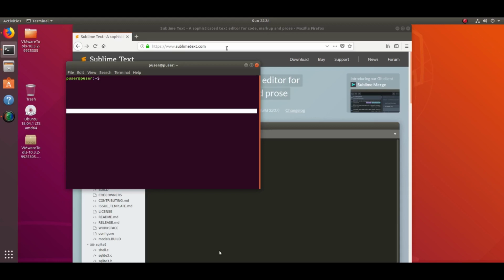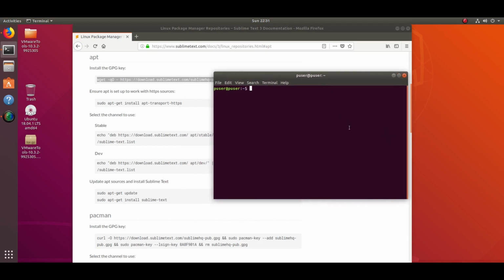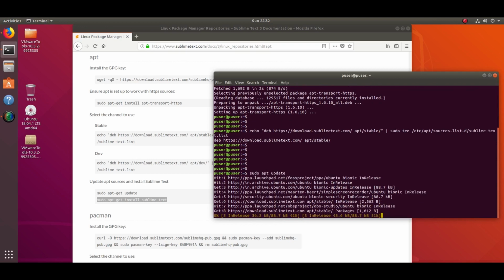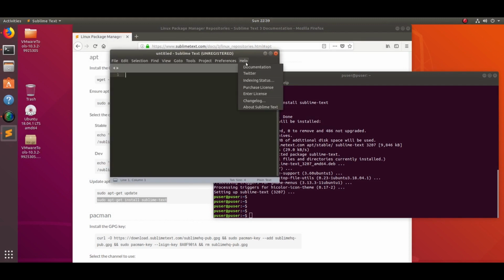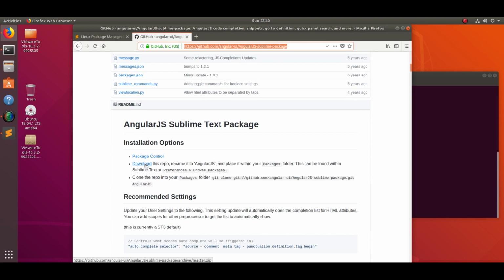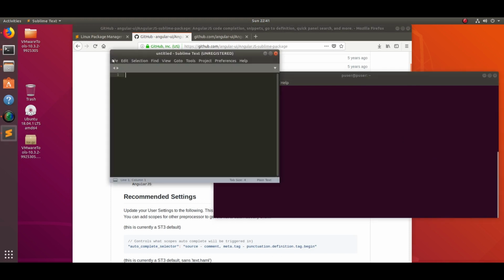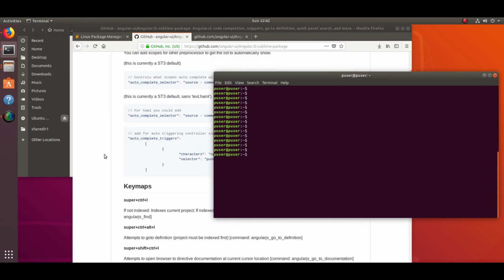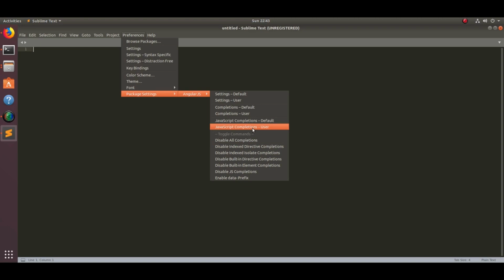How to Setup Sublime Text 3 for AngularJs Web Development - 2019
How to Setup Sublime Text 3 for AngularJs Web Development
Install and Configure sublime text 3 for angularJs
How to Code AngularJS Quickly
Top Angular Plugins for Sublime Text